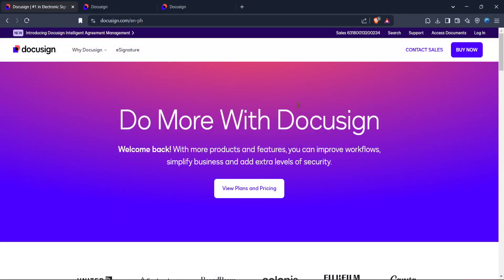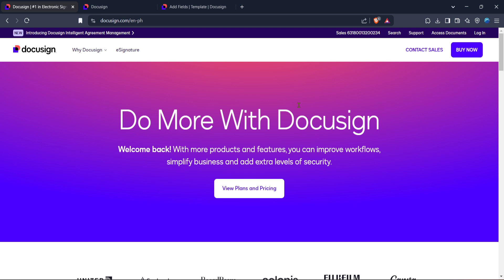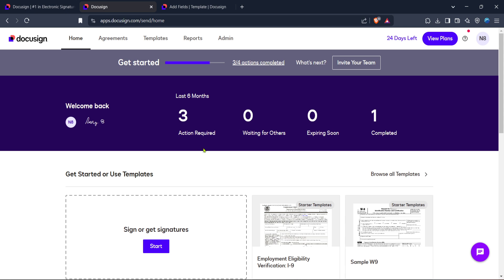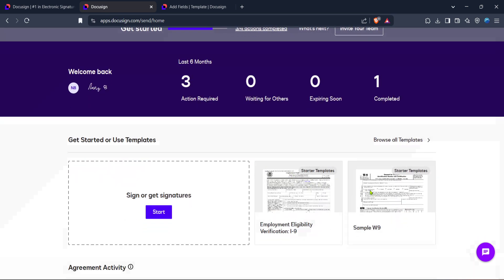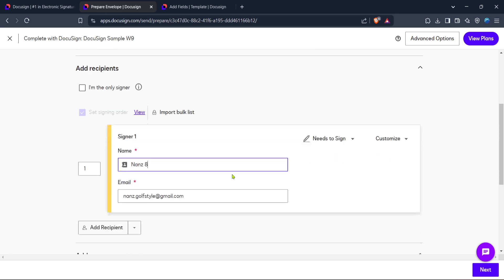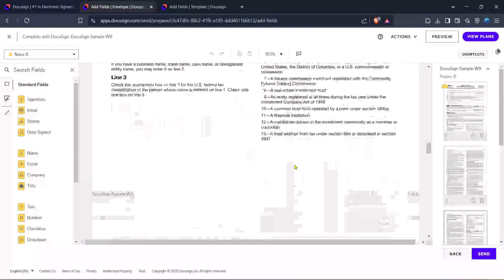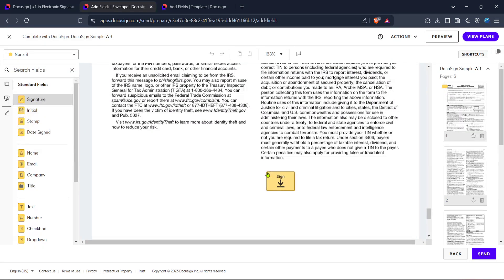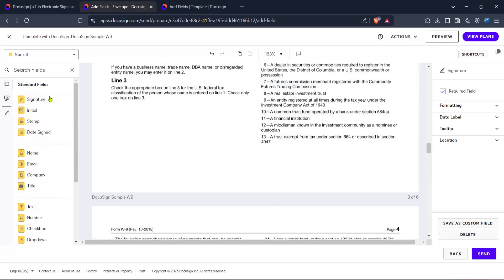How to Request a Signature on Docusign (esignature Signing) (Full 2025 Guide)